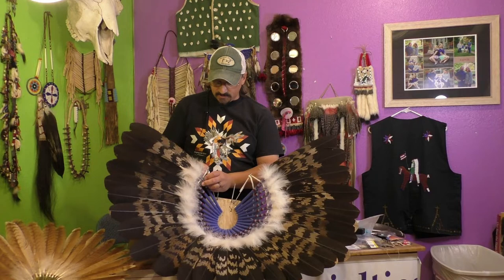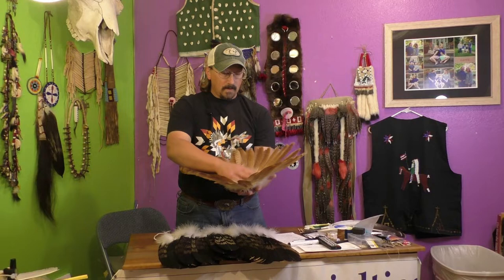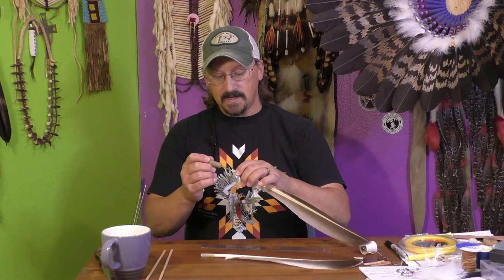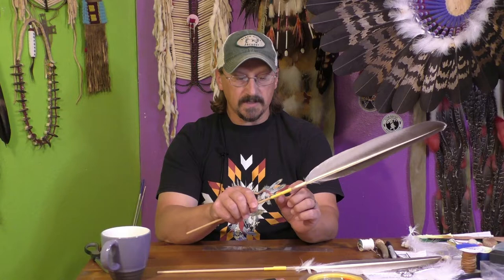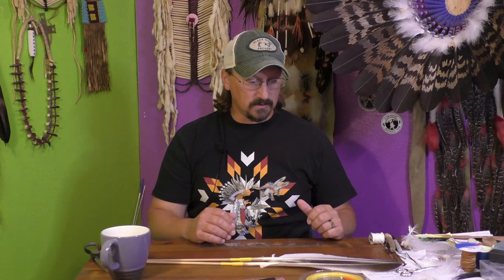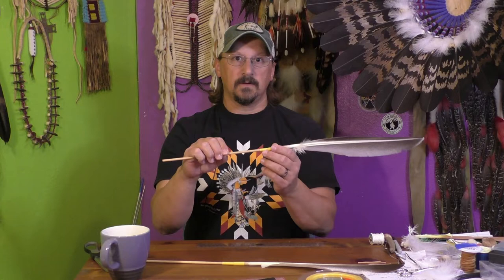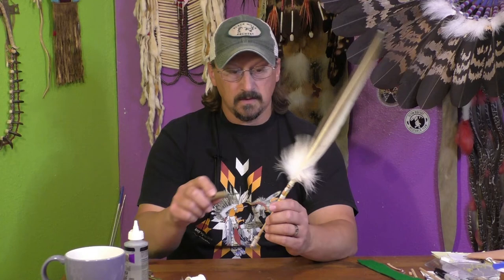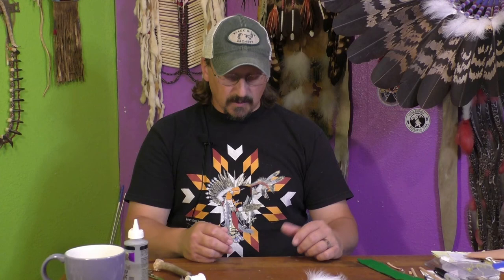Building a Men's Traditional Pow Wow Bustle; Native American dance bustle construction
In this video I go through the steps of preparing each of the feathers for a contemporary traditional bustle. The bustle, made from my reproduction, mature Golden Eagle feathers, is still a work in progress but far enough along to see several tips and tricks I've incorporated. I will post a follow-up video on the finish details of the bustles, building the backboard (bustle base) and another new tip on attaching the bustle to a belt for dancing.